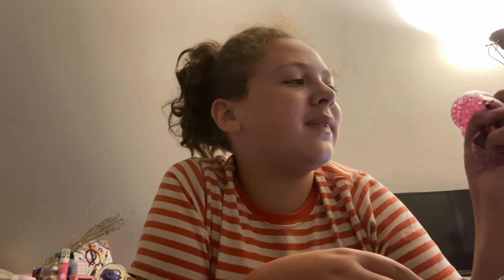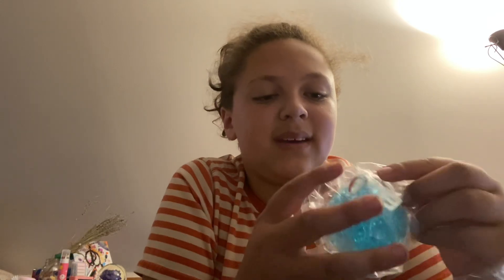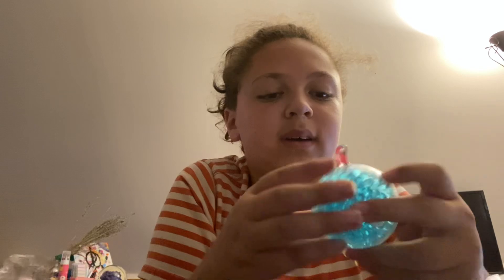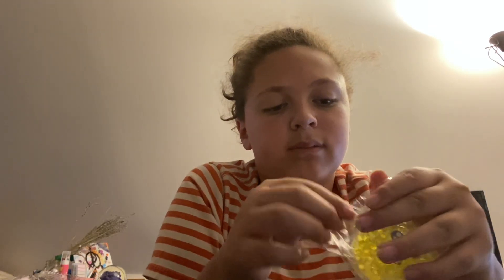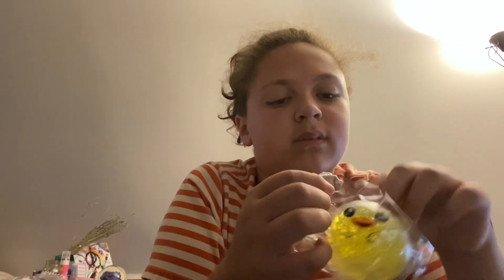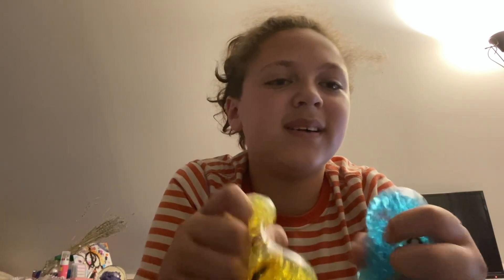Unboxing Chibi Squishies Colorful, Squishable, Waterbead, Paty